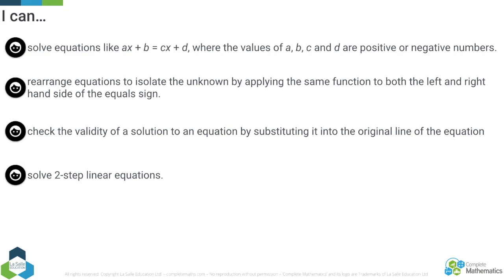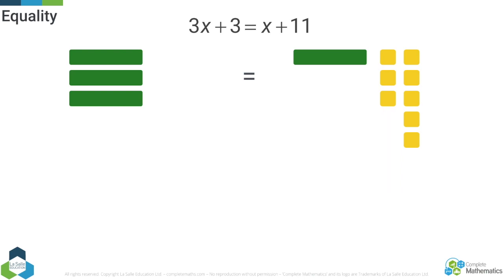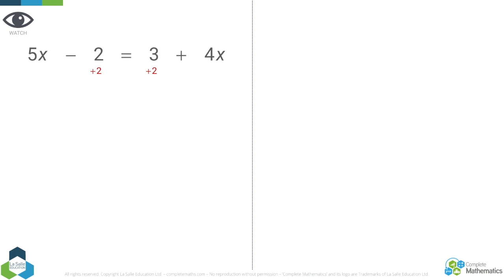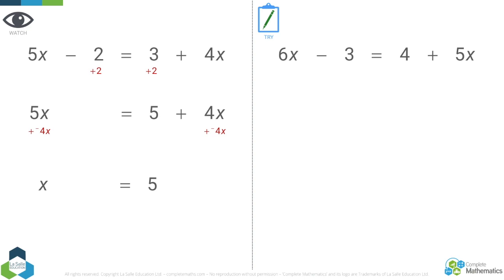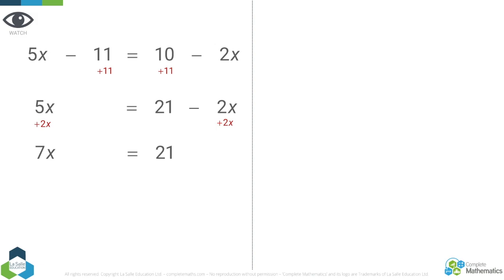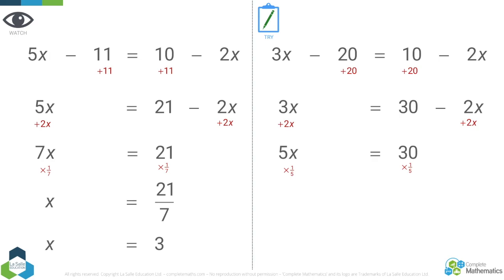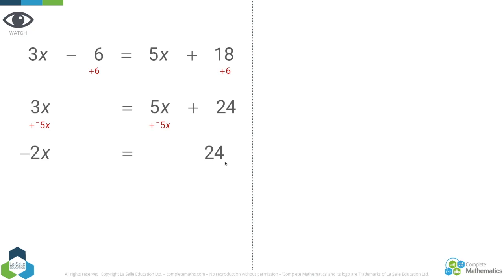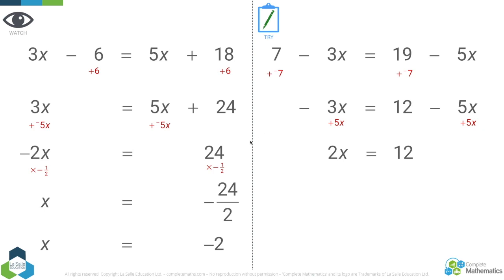Solving Linear Equations with Integer Coefficients and Unknowns on Both Sides of the Equals Sign